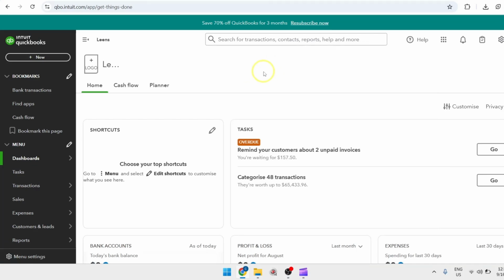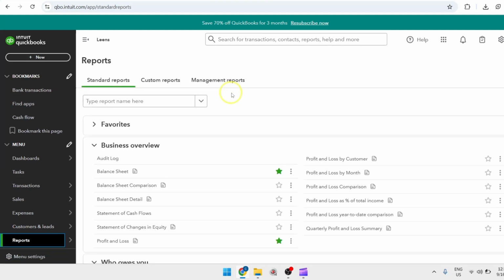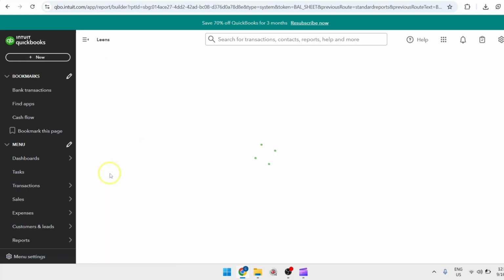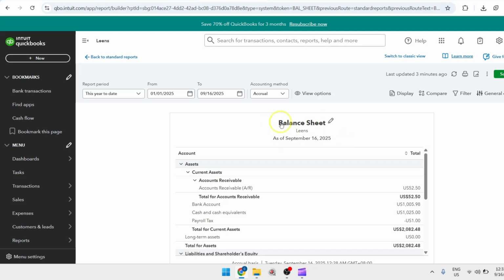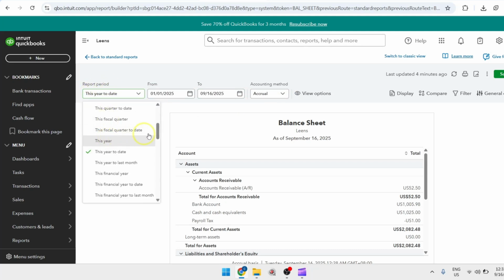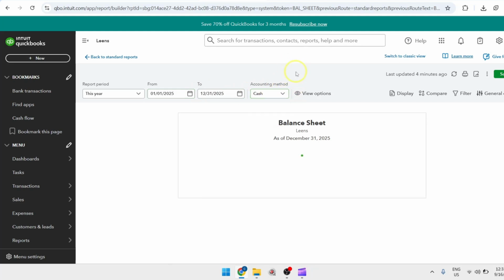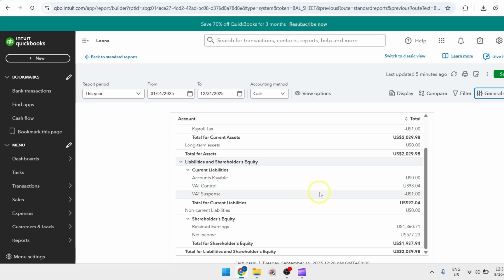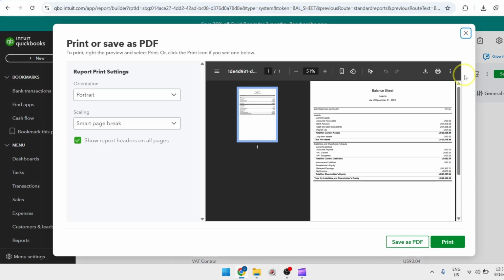How to Print Balance Sheet in Quickbooks 2025 (QUICKLY)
Need a financial snapshot of your business? In this tutorial, I’ll show you step by step how to print a Balance Sheet in QuickBooks Online so you can review, download, or share it whenever needed.

You’ll learn how to access reports, customize your balance sheet, and print or export it directly from QuickBooks. This guide is perfect for small business owners, accountants, and bookkeepers who want accurate financial reporting in QuickBooks Online.